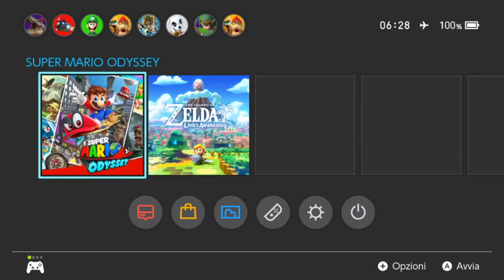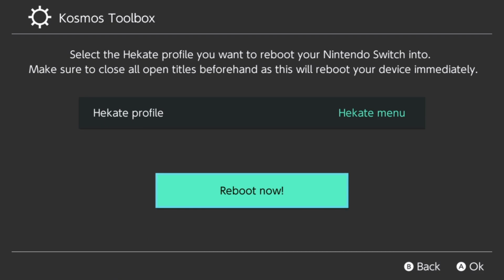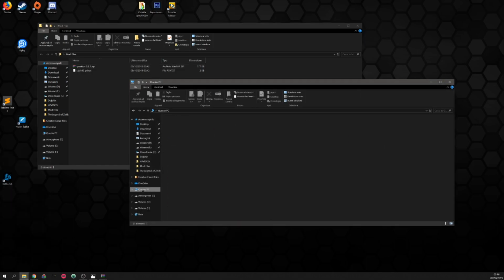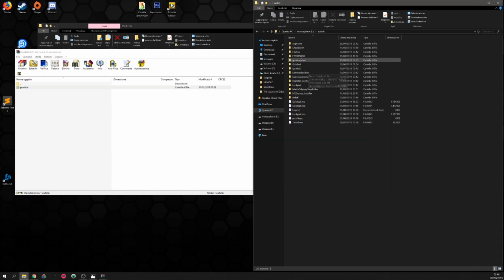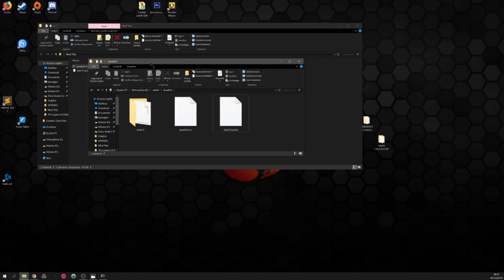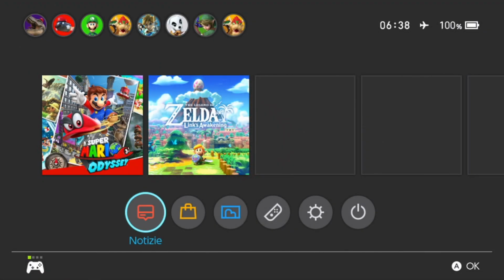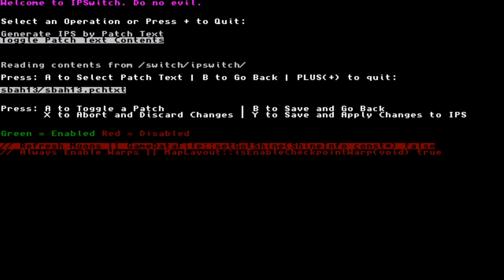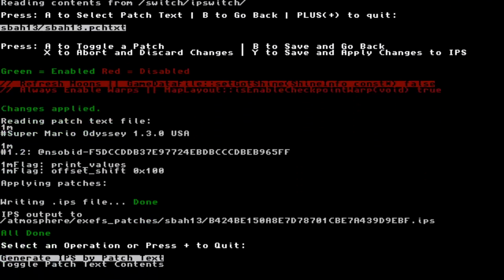(Read description first) SMO Practice mod installation tutorial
PLEASE READ THE UPDATED DESCRIPTION BEFORE DOWNLOADING!

^ Go down and download the .nro file in the list ;
^ make a new text file on your computer, copy the text from the pastebin and then rename the file to "sbah13.pchtxt" (make sure the extension is .pchtxt and not .txt) and then save it.
Kosmos toolbox is not supported anymore, you also technically don't need it, you just have to turn off the switch and place the files into the sd card via a computer and then going back to rcm mode to boot into atmosphere again.
Follow the other steps in the video for the rest.